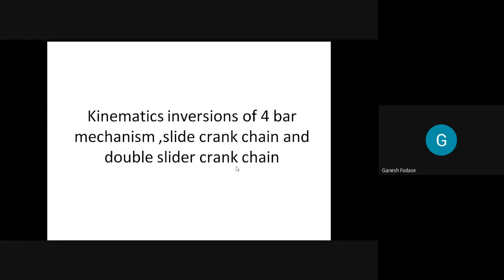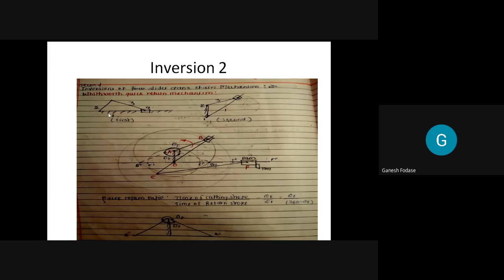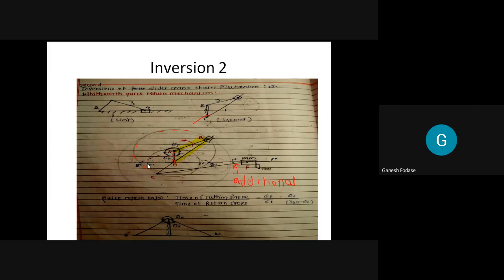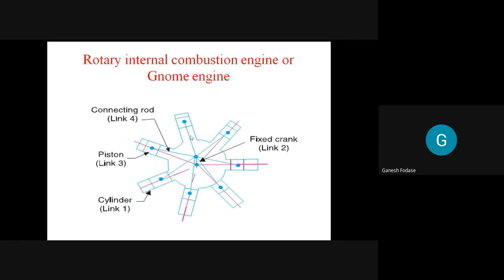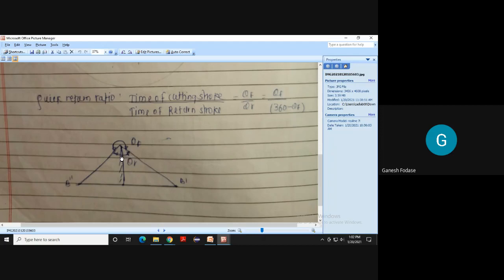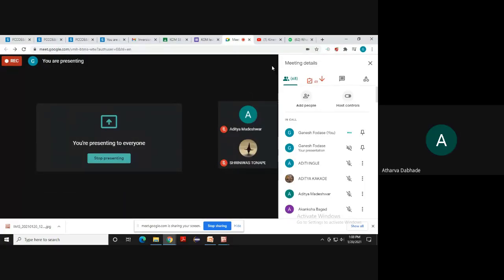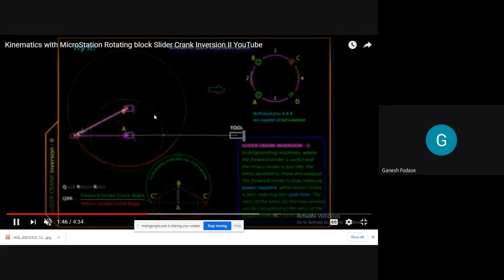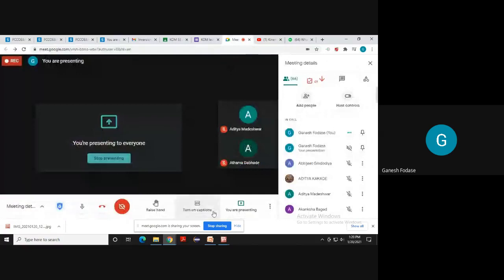KOM LECT.7 -Fundamentals of Mechanism